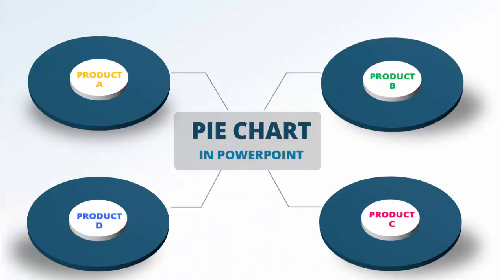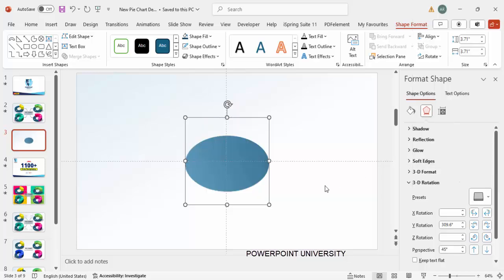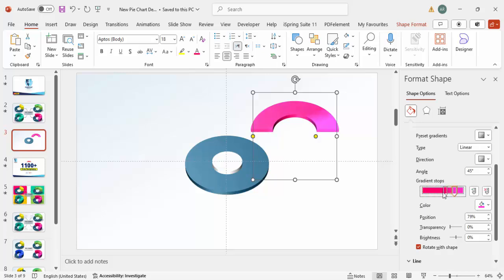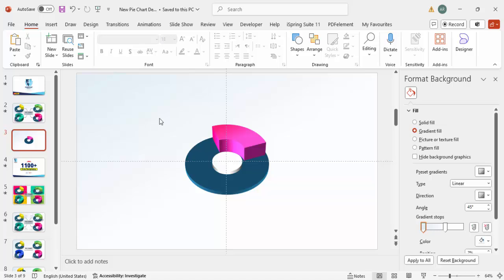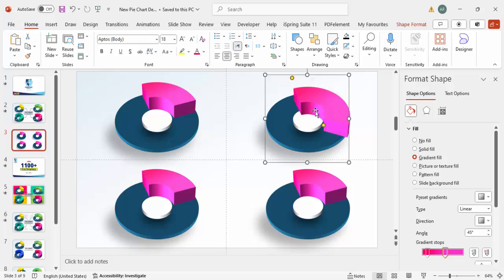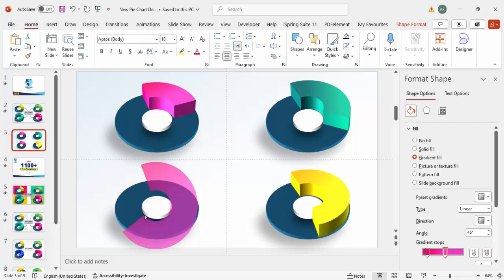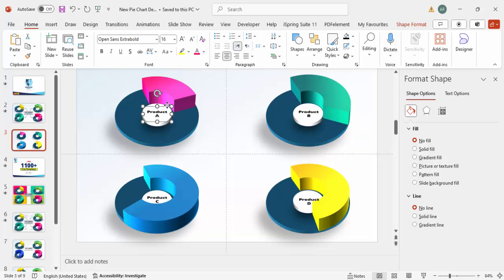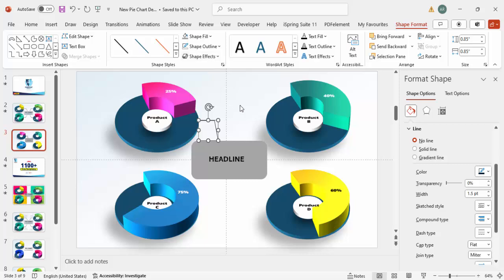Create Beautiful Pie Chart in PowerPoint